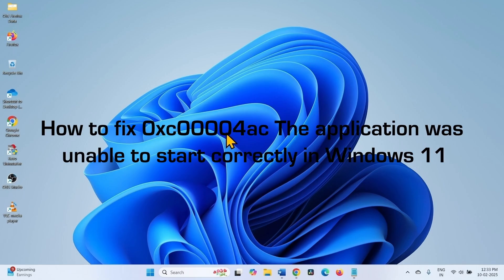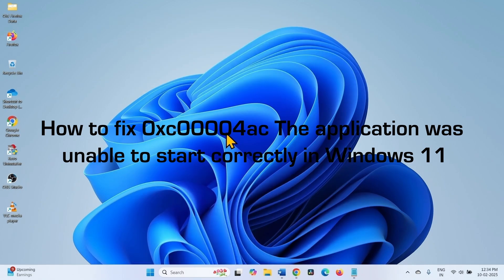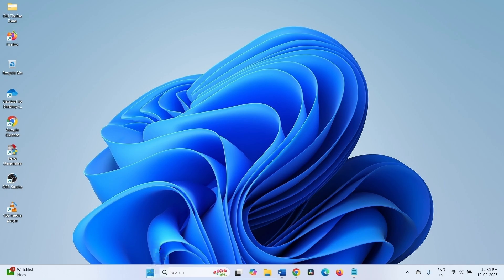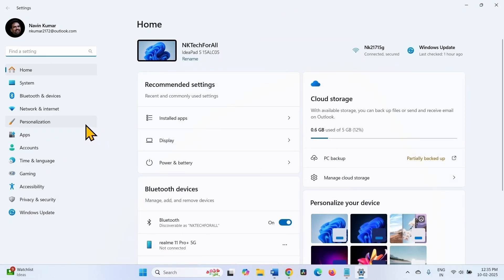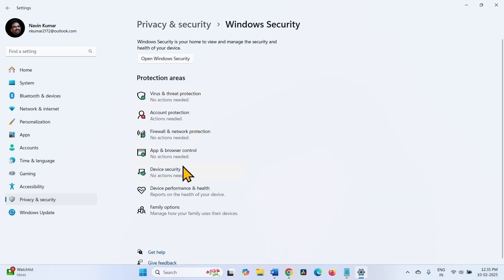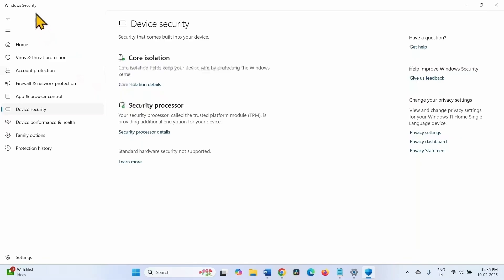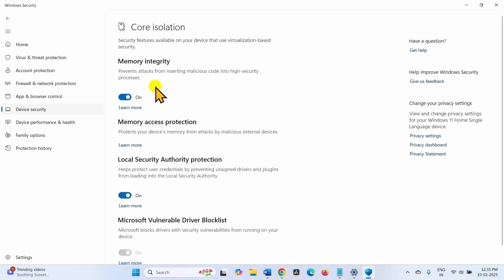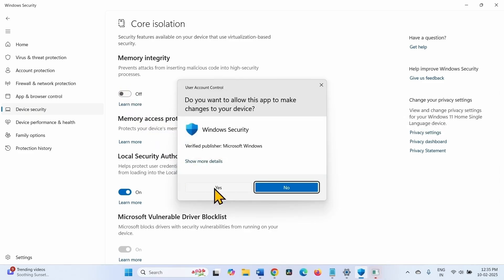How to fix 0xc00004ac The application was unable to start correctly in Windows 11